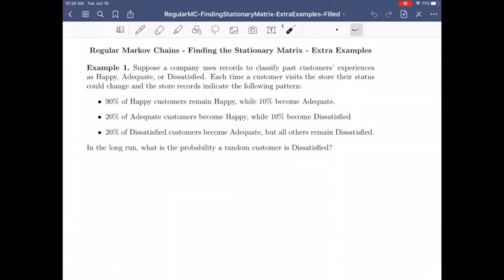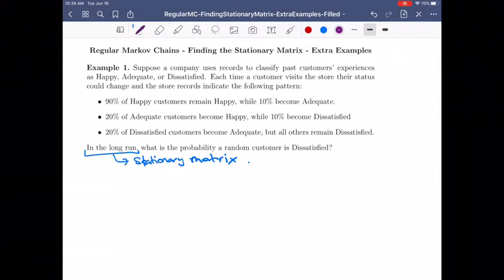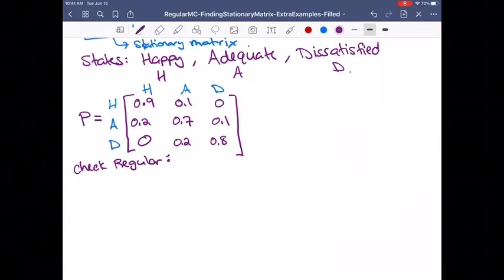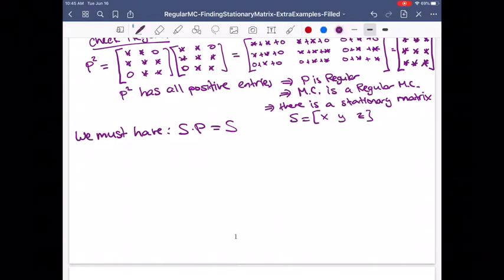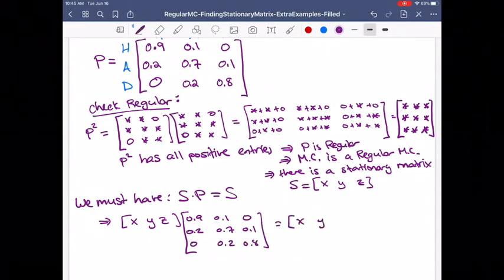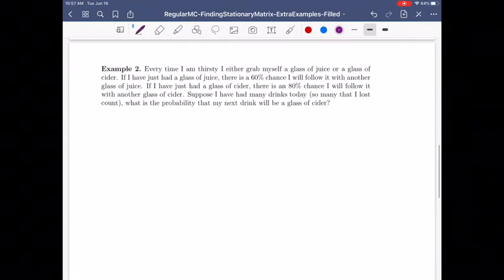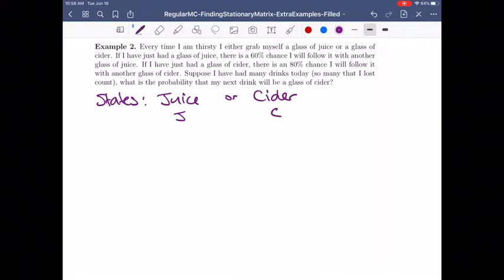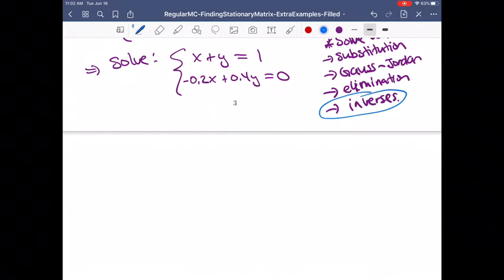Math 109 — Section 6.2 - Finding the Stationary Matrix - Extra Examples